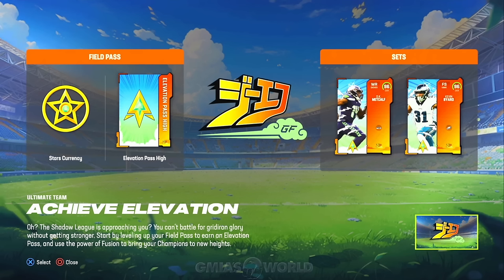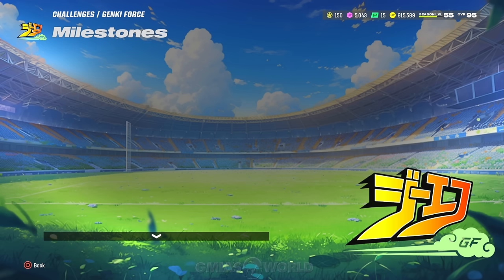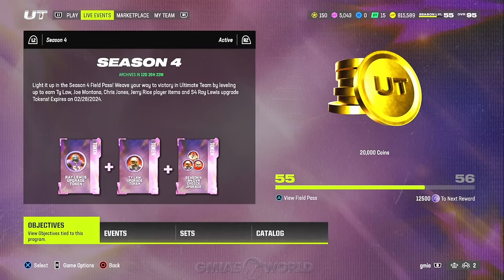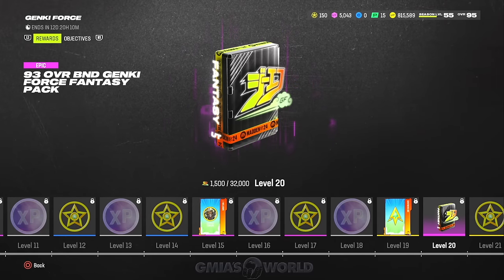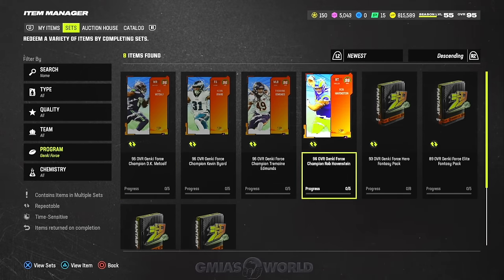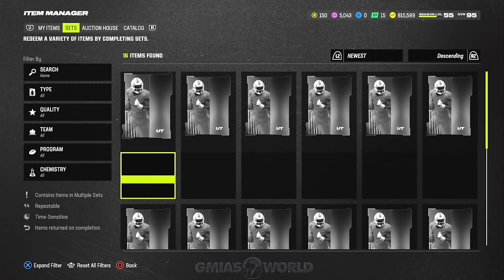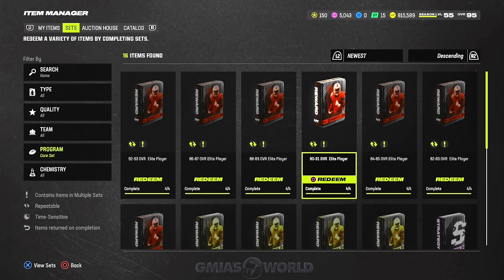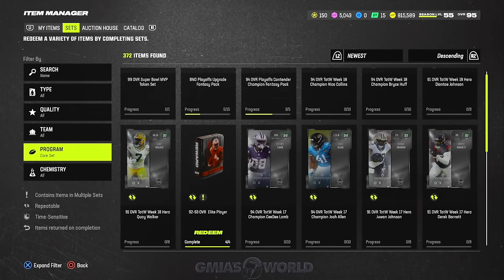HOW TO GET ANY 96 OVR GENKI FORCE PLAYER FREE IN MADDEN 24! Madden 24 Ultimate Team